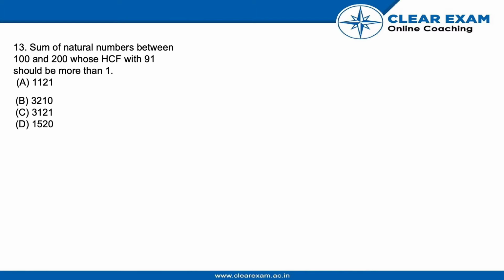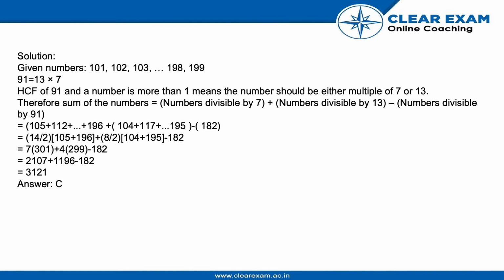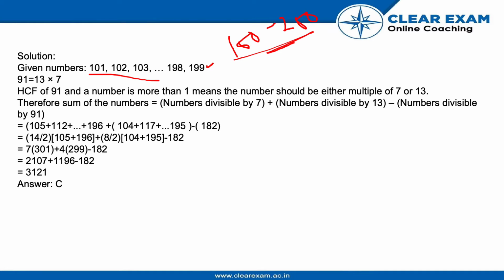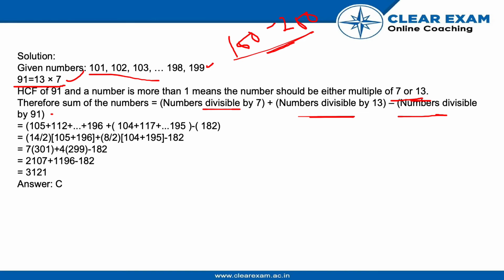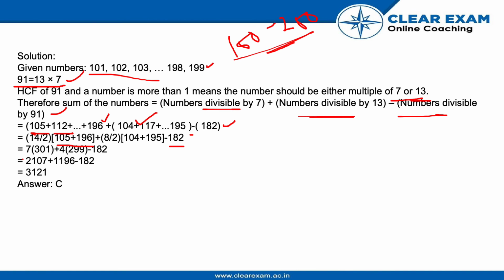JEE Mains Previous Year Paper 2019 | April-Shift 2 | Maths | ClearExam | Question 13